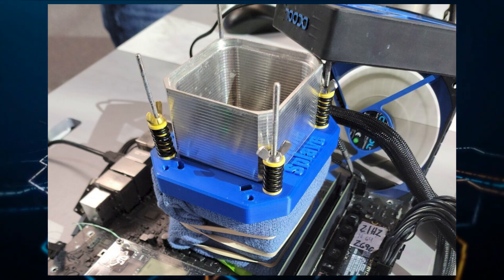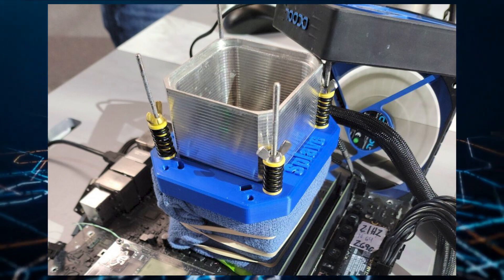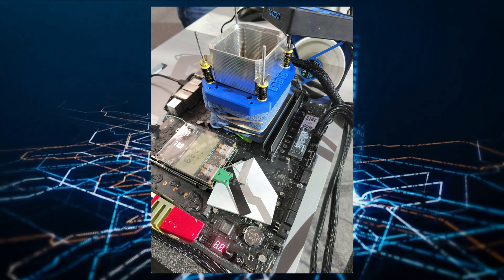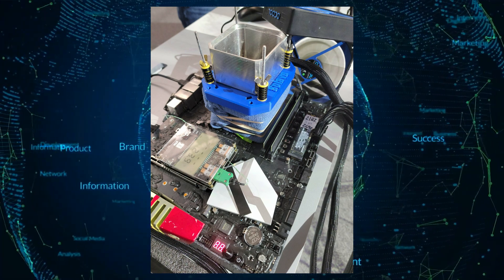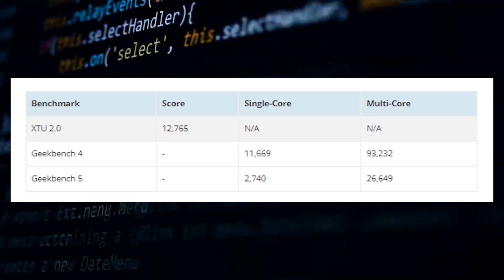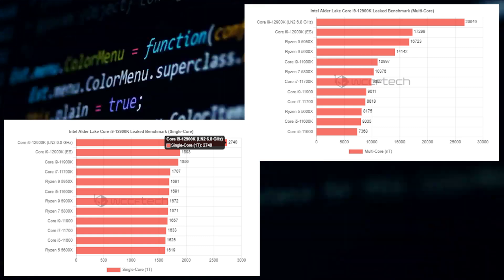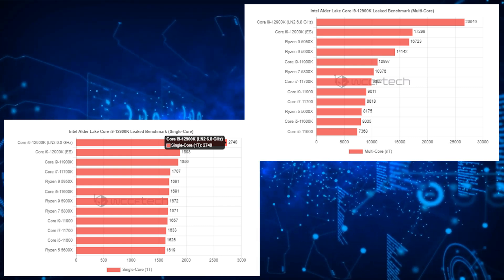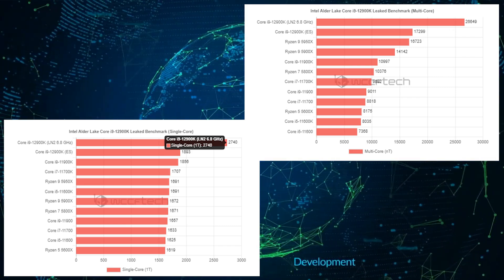The Intel Core i9-12900K CPU Has Been Overclocked to 6.8 GHz and broke several world records!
The Intel Core i9-12900K CPU was overclocked to 6.8 GHz during Intel's Innovation Event!